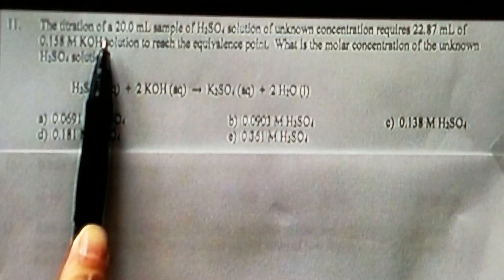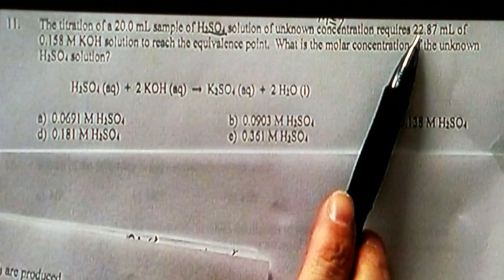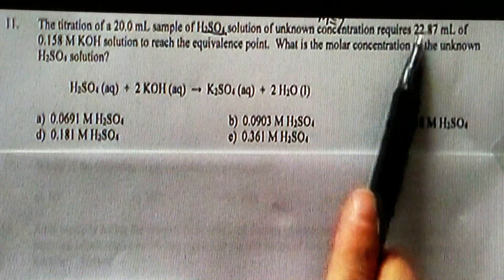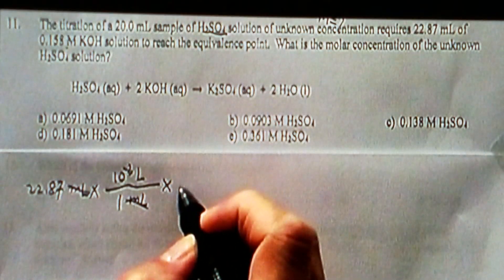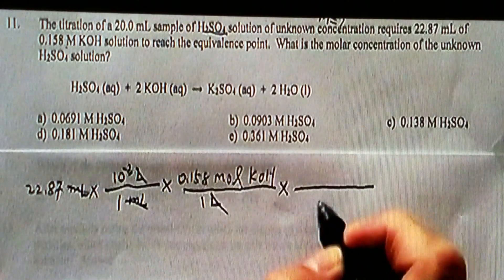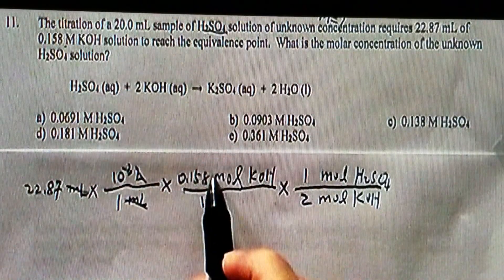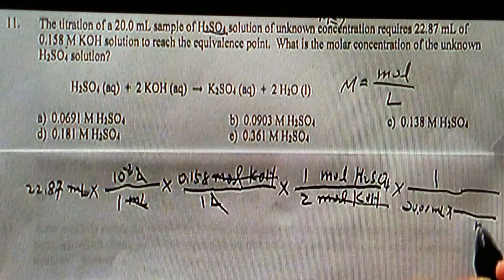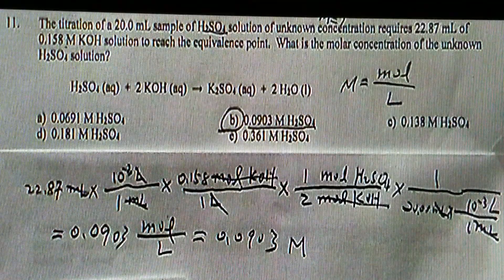Titration calculations multiple choice question - Learn how to solve practice exam 2 Q#11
The titration of a 20.0 mL sample of H2SO4 solution of unknown concentration requires 22.87 mL of 0.158 M KOH solution to reach the equivalence point.  What is the molar concentration of the unknown H2SO4 solution?
               H2SO4 (aq)  +  2 KOH (aq)  →  K2SO4 (aq)  +  2 H2O (l)
a)  0.0691 M H2SO4     b)  0.0903 M H2SO4     c)  0.138 M H2SO4
d)  0.181 M H2SO4       e)  0.361 M H2SO4